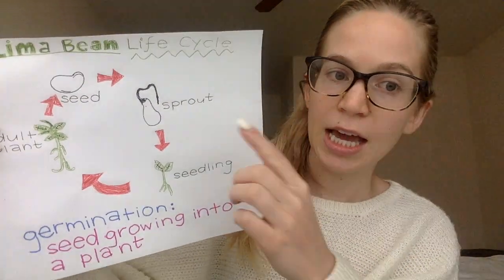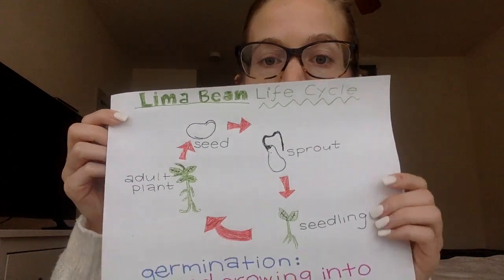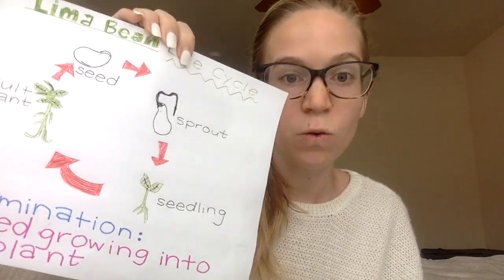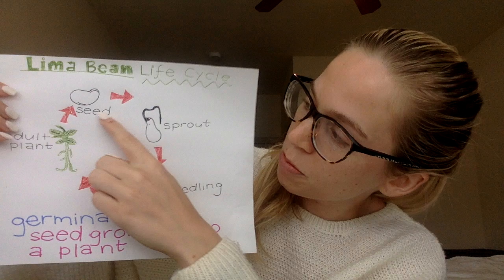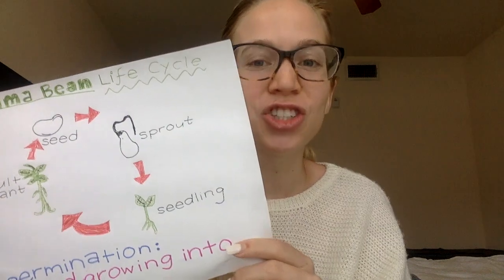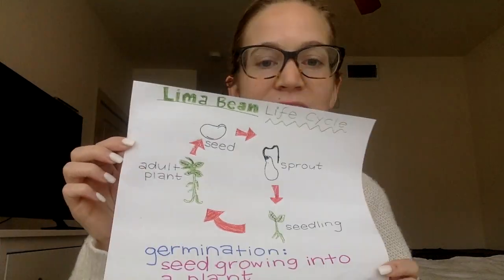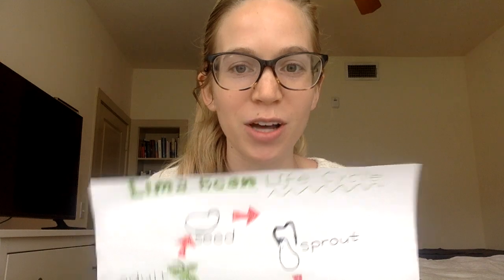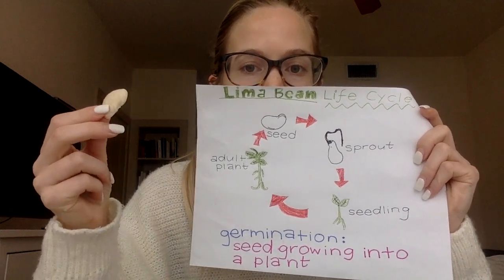Plant Life Cycle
Hello scholars and welcome to our new unit on plant life cycles! A life cycle is the stages living things go through as they grow and change. We need sunlight, water, and nutrients in order for our plant to grow. This growth from a seed to an adult plant is called germination. Follow along as we grow a lima bean!